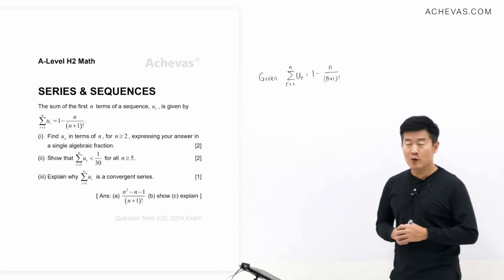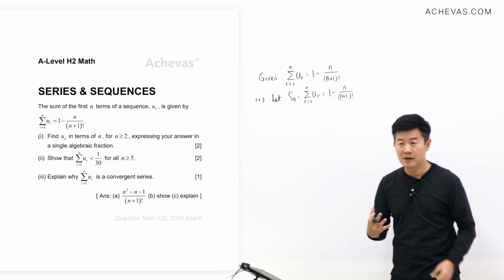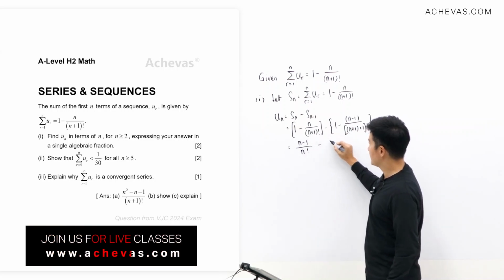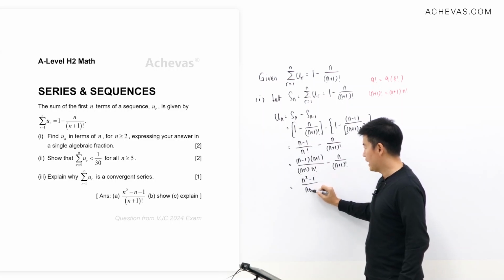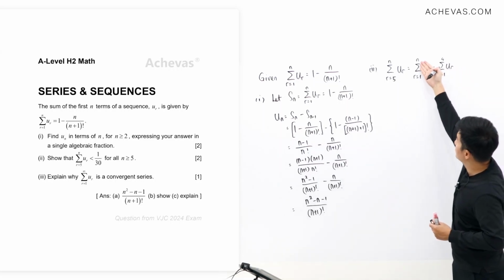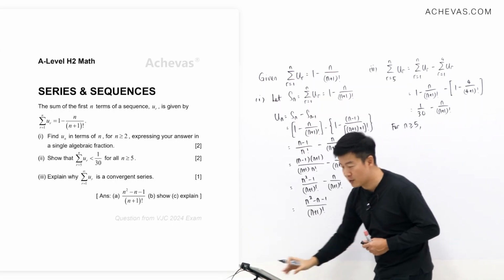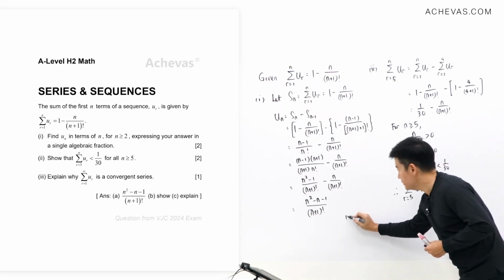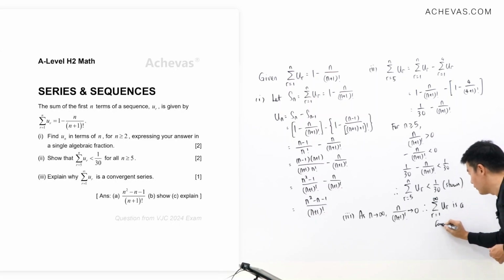Series & Sequences | Singapore A-Level/Junior College (JC) H2 Math Tuition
🏫 Question from Victoria Junior College (VJC) 2024 Exam Paper

POPULAR Bookstores

0:00 Part (i)
3:24 Part (ii)
6:04 Part (iii)